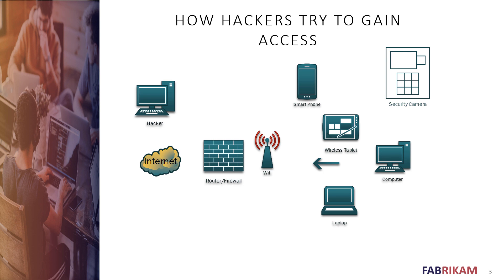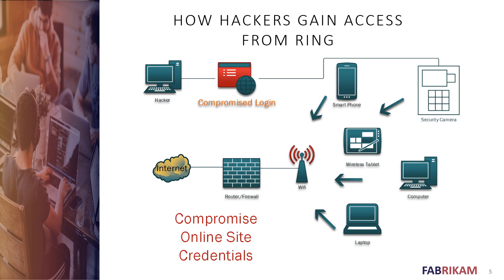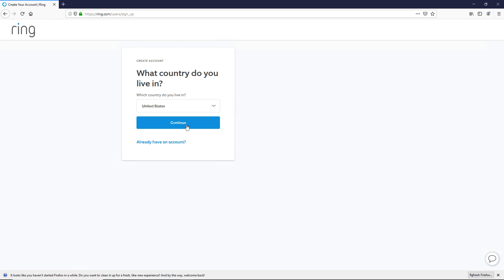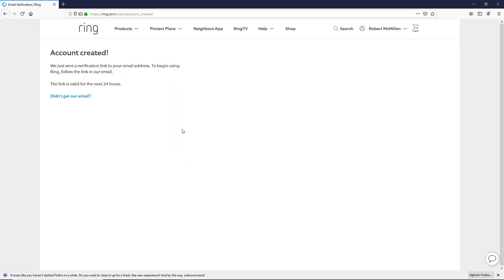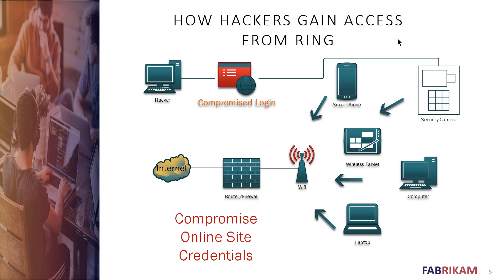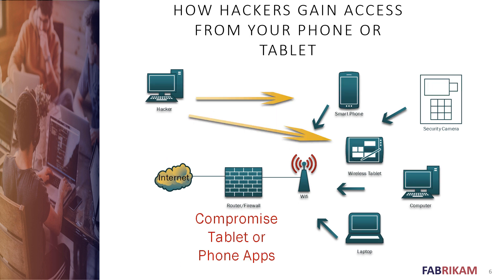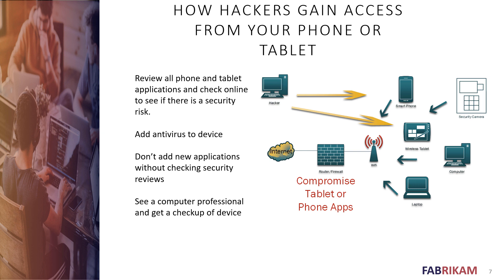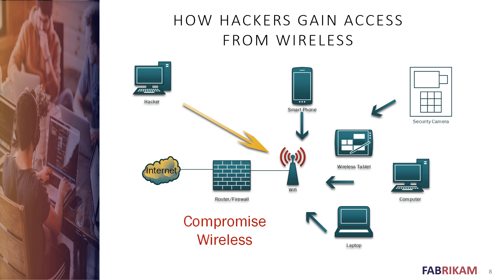How Hackers Compromise Ring Cameras and Other Online Devices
Professor Robert McMillen shows you how hackers Compromise Ring Cameras and Other Online Devices. Learn how they get in and how to protect your online cameras and other devices from being hacked.